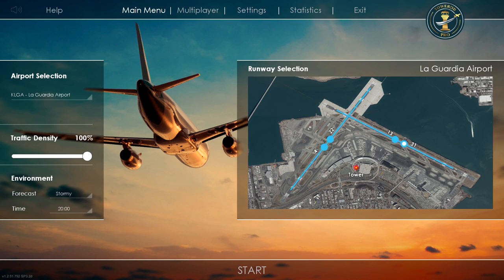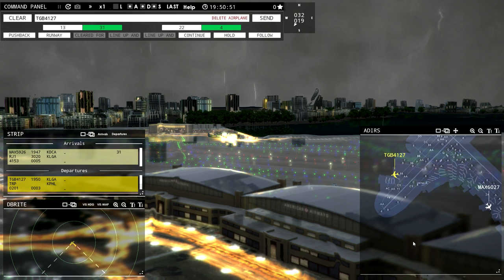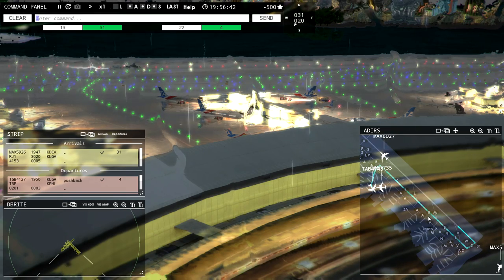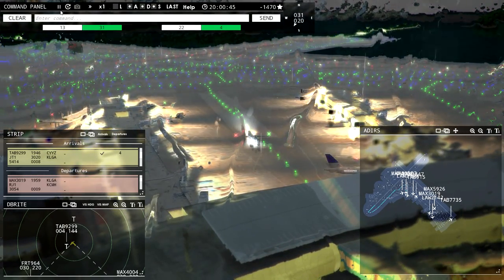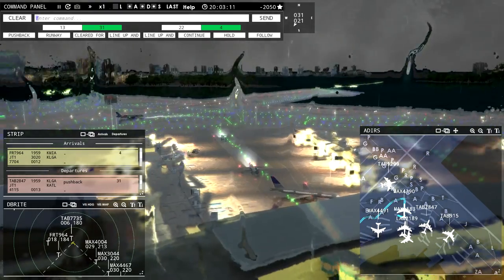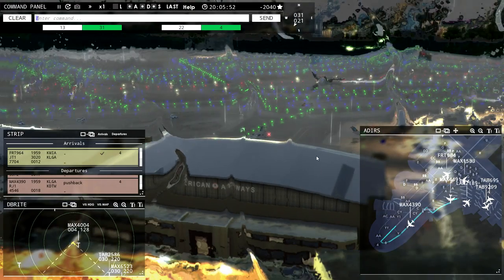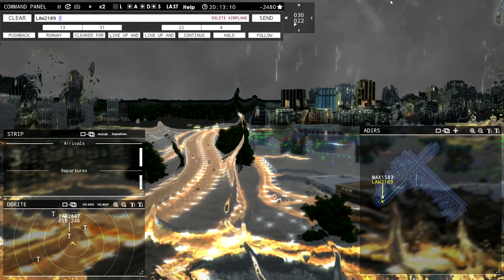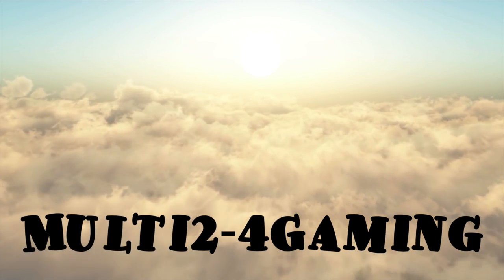TOWER!3D Pro | STORM | LGA- La Guardia International Airport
A nice stormy New York evening. what could go wrong? Nearly as soon as we begin, it becomes apparent that we have to many departures and arrivals. It is impossible to possibly handle them all. safely. We bend the rules a bit, sending planes up on crossing runways at the same time, and gain quite an impressive negative star value.

Buy Tower 3D! Pro STEAM

Tower!3D Pro-“Tower!3D Pro will put you in the position of an airport tower controller, one of the most stressful job on the world!"

"LaGuardia Airport (IATA: LGA, ICAO: KLGA, FAA LID: LGA) /ləˈɡwɑːrdiə/ is an airport in the northern part of the New York City borough of Queens in the United States. It is on the waterfront of Flushing and Bowery Bays in East Elmhurst and borders the neighborhoods of Astoria and Jackson Heights. The airport is the third busiest airport serving New York City, and the twentieth busiest in the United States. LaGuardia Airport covers 680 acres (280 ha)"

Thank you all for the AMAZING support you give me and my channel!